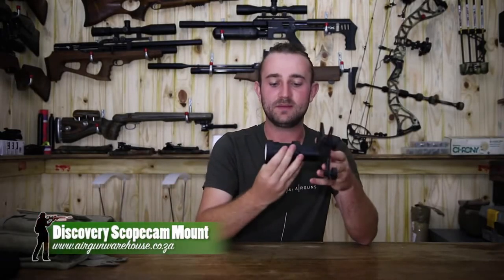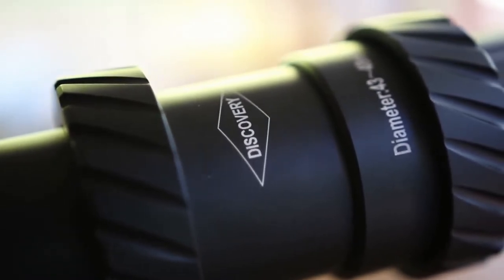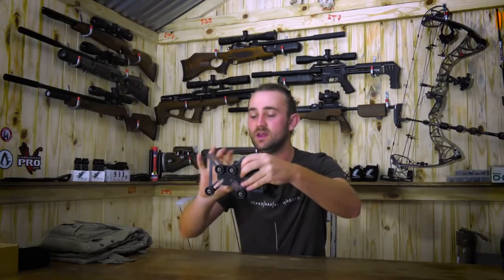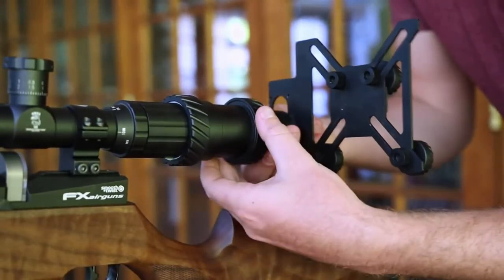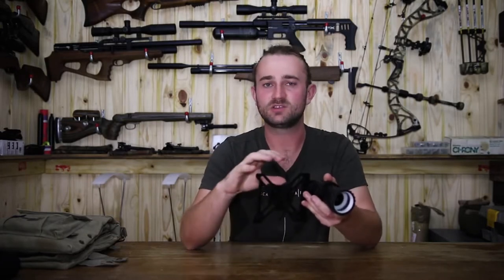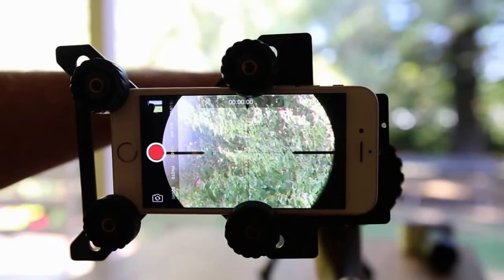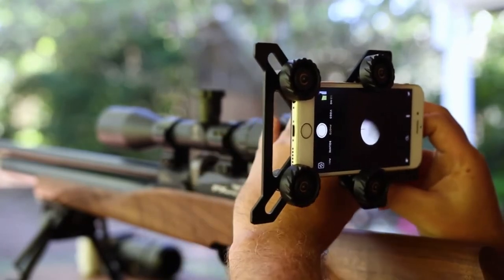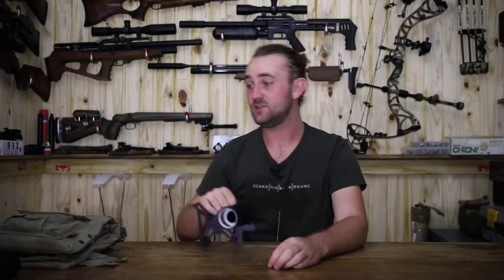DISCOVERY rifle scope phone adapter review